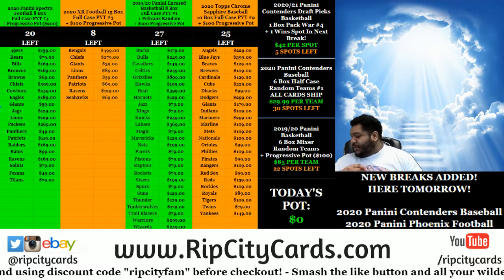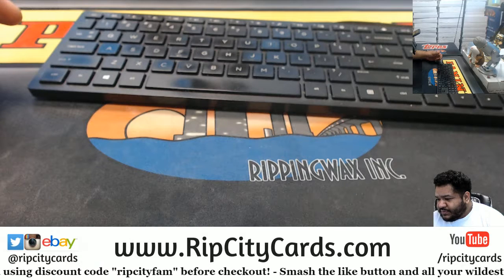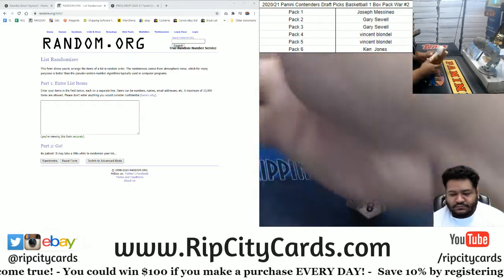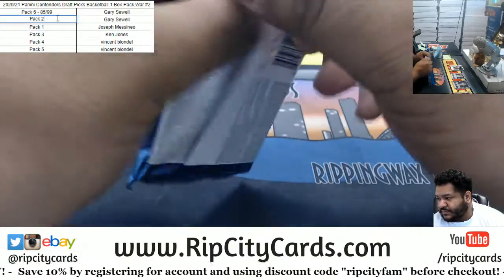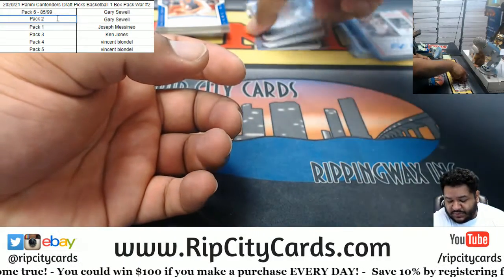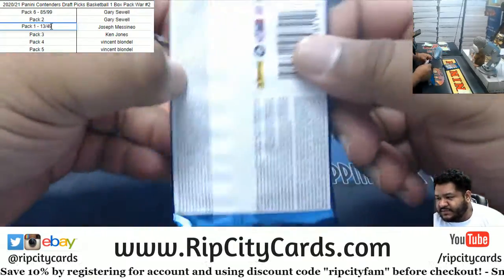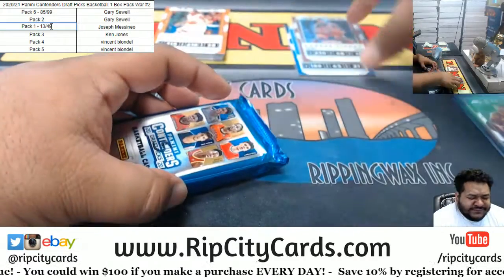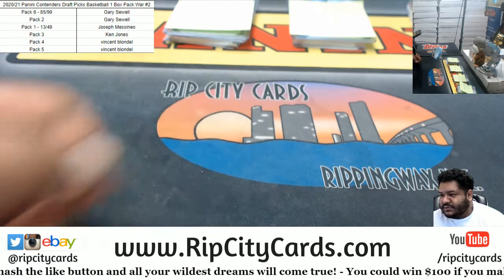2020-21 Panini Contenders Draft Picks Basketball 1 Box Pack War #2